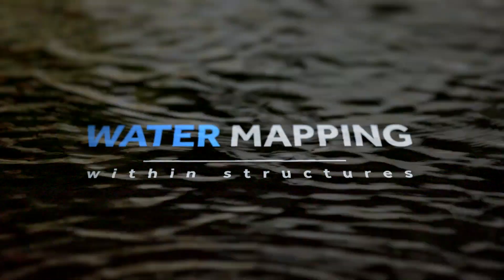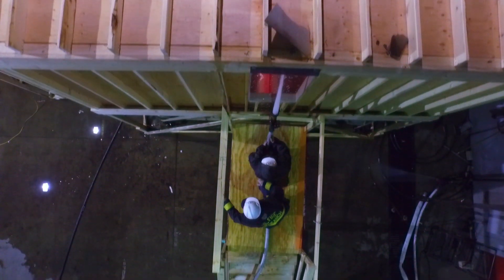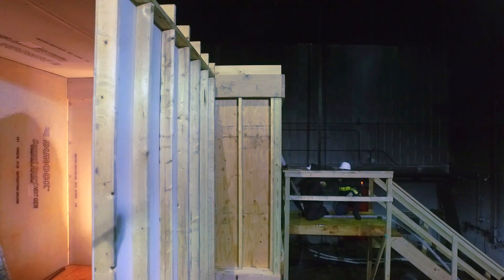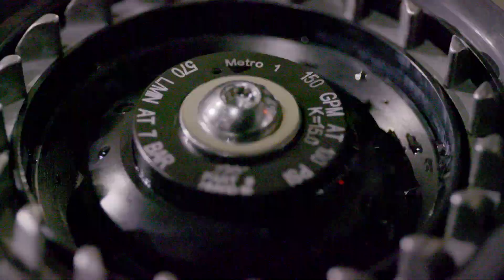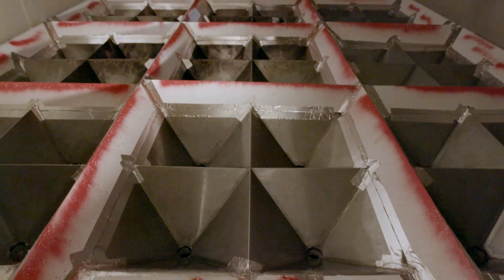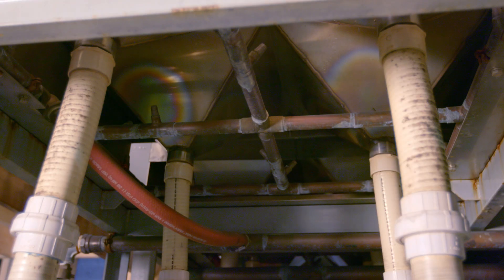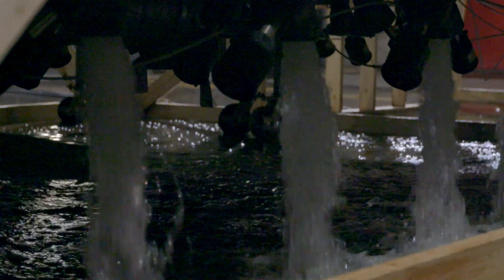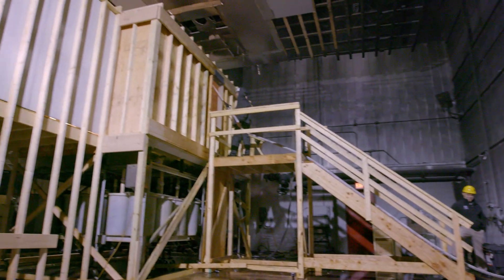Water Mapping Experiments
As we continue working on the 2013 DHS Grant to study the “Impact of Fire Attack utilizing Interior and Exterior Streams on Firefighter Safety and Occupant Survival,” the second round of testing was conducted at Underwriters Laboratories (UL) headquarters in Northbrook, IL to see how water is distributed within a compartment based on different fire ground tactics. Each test was designed to evaluate the differences in water distribution by testing various application methods, nozzle types and patterns, pressures, and stream location/angles. These tests were completed over a 4 day period with more than 80 tests performed resulting in hundreds of data points as well as hours of video and hundreds of still images.

These experiments were conducted in a single room with attached hallway elevated above the ground in order to allow the collection apparatus to be installed underneath. The elevated structure also allowed for a simulation of a second story room as well as a platform which allowed single story application. The compartment was roughly 10’ 5” wide by 14’ 8” long with a 6’ wide by 8’ long hallway.  The structure had two openings; one window (2’ by 4’) on one of the side walls and the other being a doorway (3’ wide by 6’ 8” tall) from the hallway into the room.  The openings were to simulate similarly sized openings within structures.

The water collection system used for this round of experiments was a repurposed device known as the Actual Delivered Density (ADD) apparatus. The ADD apparatus collects water in large barrels connected to pressure transducers which allow us to calculate flow rates in given areas within the compartment and ultimately be able to determine how much water made it into every square foot of the room for a given test. This apparatus is typically used to calculate sprinkler densities in other testing conducted at UL’s headquarters. Elevating a compartment above the apparatus and ensuring all of the gaps were sealed and diverted water evenly, allowed the device to be repurposed to suit our needs.

The tests covered a range of hose line sizes including 1-3/4” and 2-1/2” as well as different nozzle types: combination/fog and smoothbore.  The application of water varied between smoothbore, straight stream, and narrow fog in addition to different angles into the doorway and window openings as well as different application patterns and water pressures.  Nozzle locations were varied to replicate tactics used in the fire service.  The nozzle was placed on the ground floor and sprayed into the second floor window to simulate a transitional attack on a second floor bedroom.  A platform was placed at the window with the nozzle placed at the base of the window to simulate a transitional attack into a first floor room.  The nozzle was placed at the start of the hallway, back from the doorway, to simulate a firefighter advancing a hose line towards the fire room.  The nozzle was also placed at the threshold of the doorway to simulate a firefighter reaching the fire room.  In each nozzle placement, different stream types and application patterns were used to see if there were any differences in the distribution of the water applied.

These experiments were the second round of tests conducted as a part of the Fire Attack study. In the coming weeks, we will be preparing for the full scale fire experiments which begin on February 25th and run through March 18th.

This project was made possible through an award from the Federal Emergency Management Agency (FEMA) and the Department of Homeland Security (DHS) Assistance to Fire Fighters Grant Program, Fire Prevention and Safety Research Grant Program.